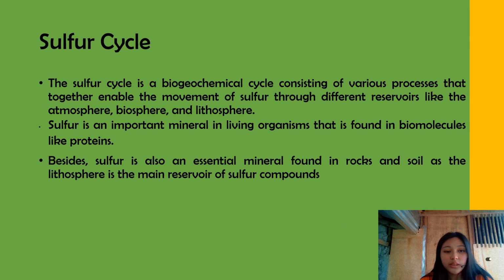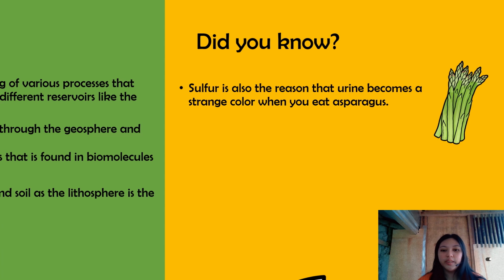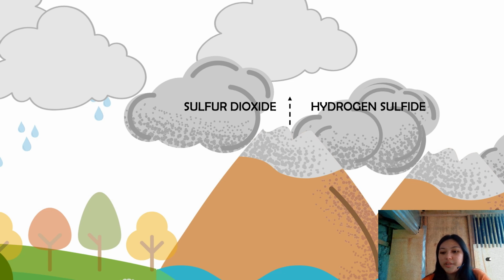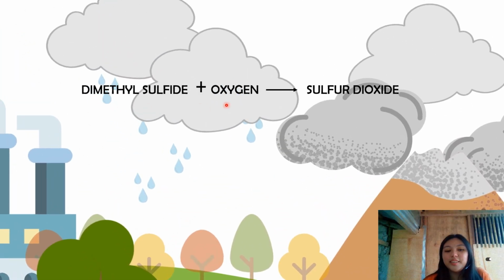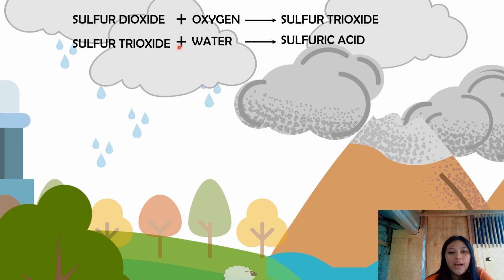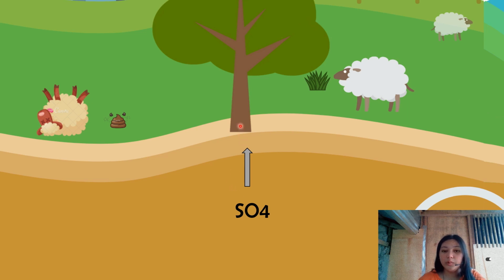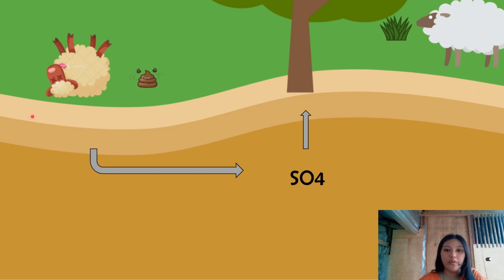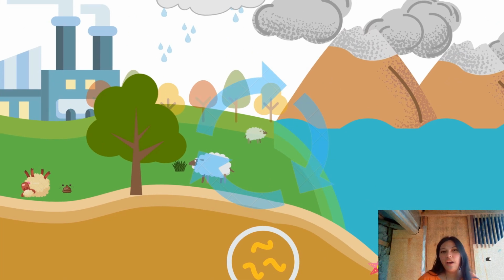Muñeza, Amarie Joy G373; Sulfur cycle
Muñeza, Amarie Joy G373
ITec 11 - Living in the IT Era
Sulfur cycle